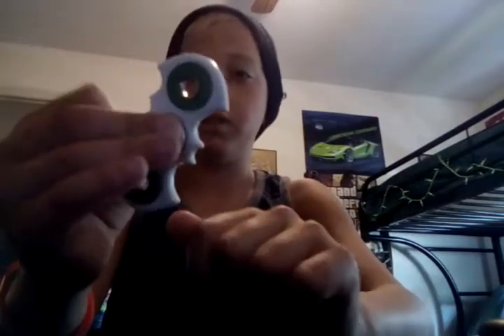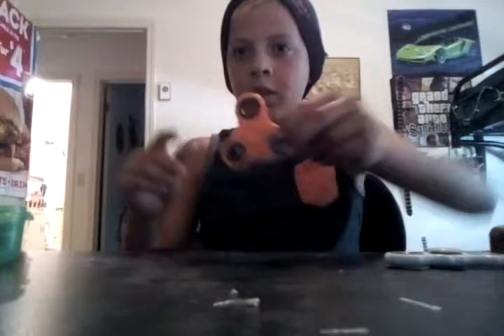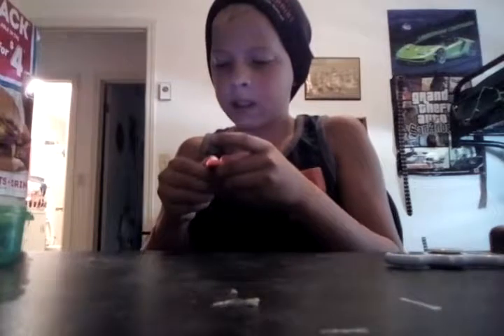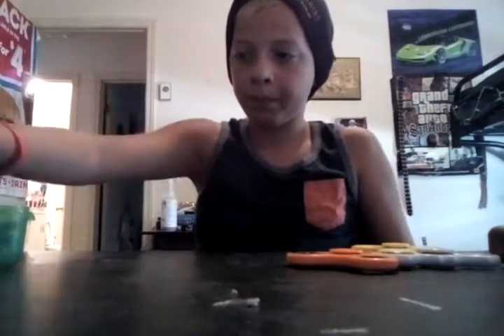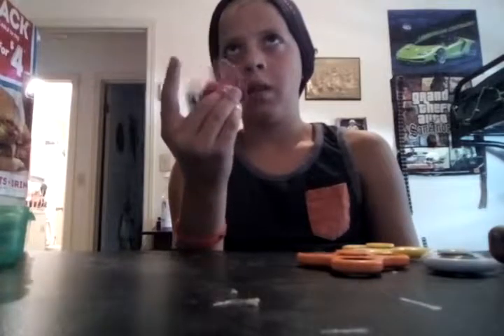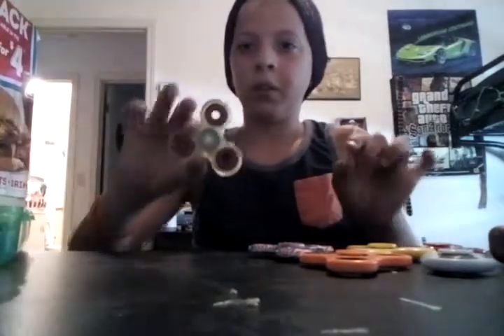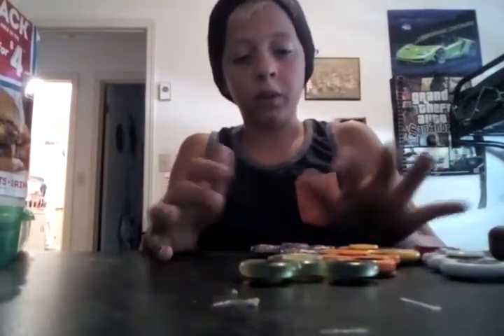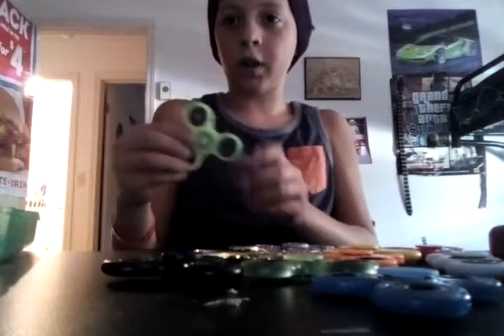Easy fidget spinner giveaway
Jacob